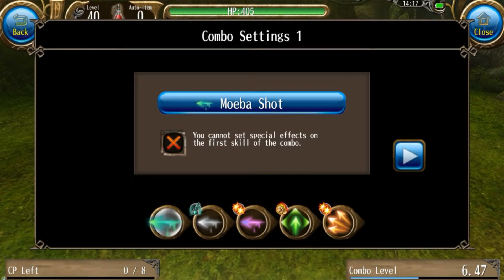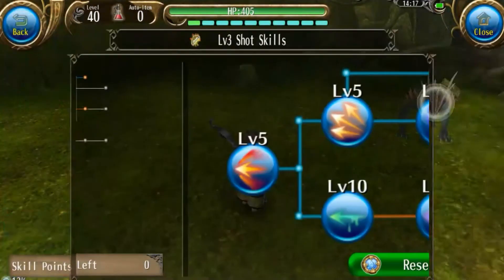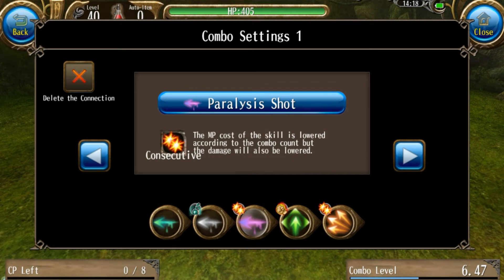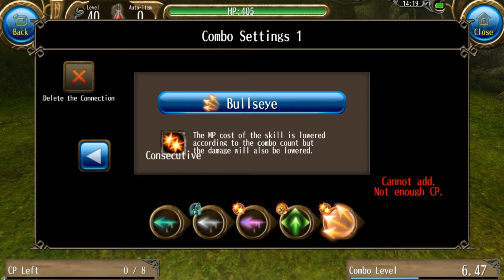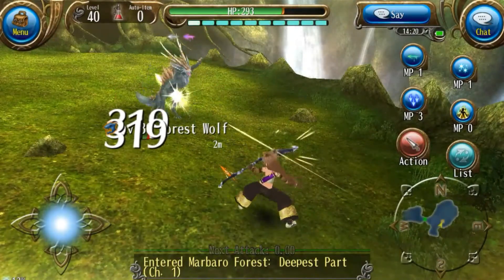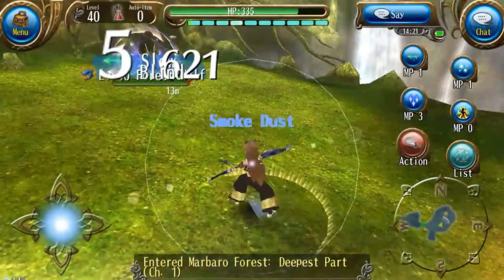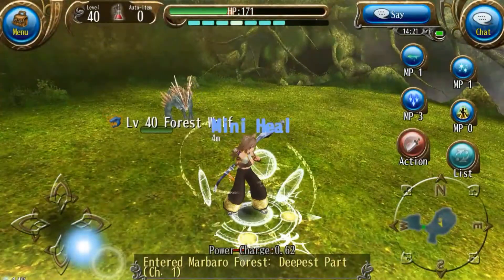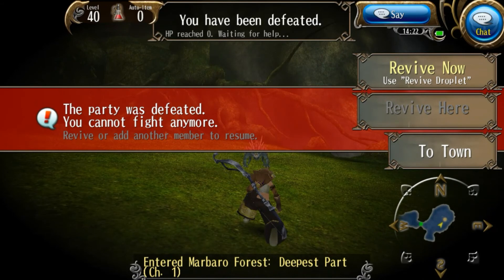(OLD) Improved Snipe Combo (+10% damage, less skill points, +status ailments & buffs)(Toram Online)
Hello everyone! I'm back, and I figured I would make a video on a combo I made a while ago. ^_^